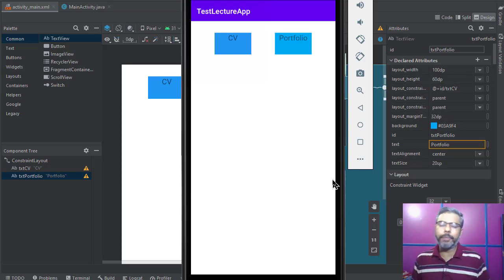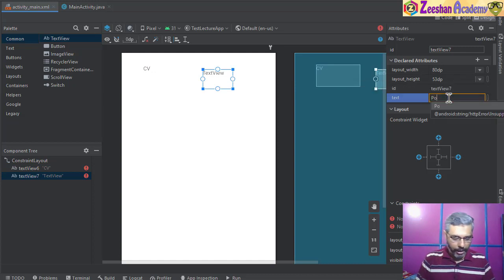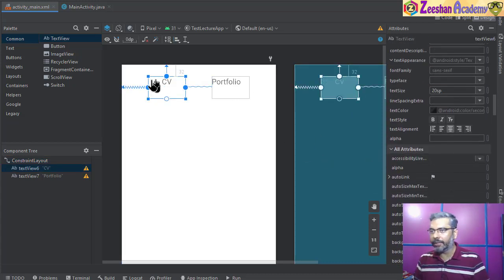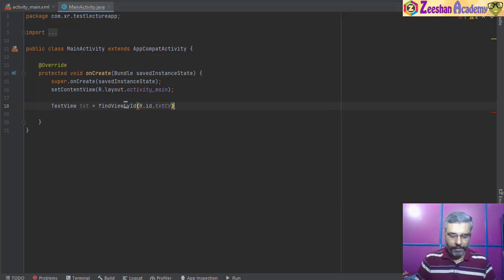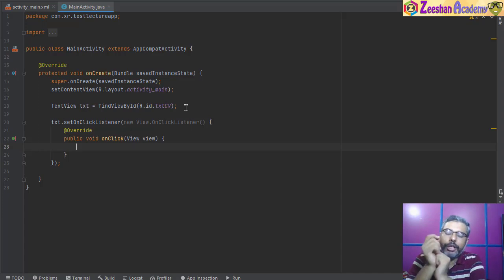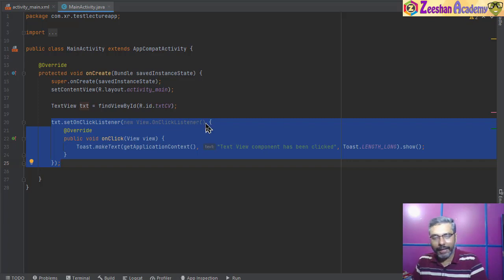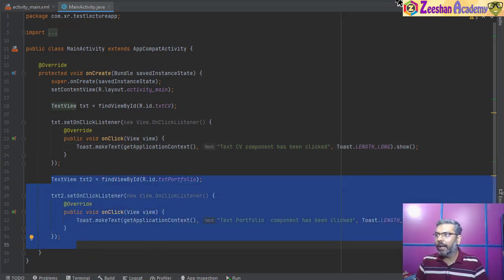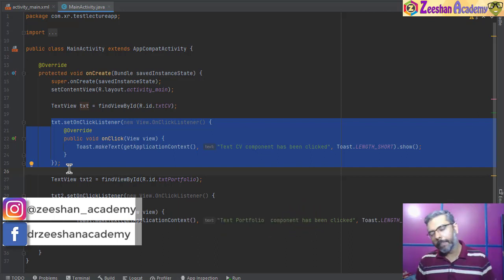How to add onClick event listener TextView in Android Studio | Create onclicklistener on TextView